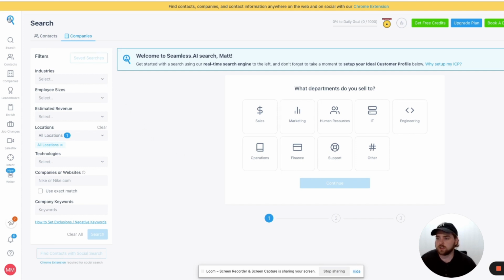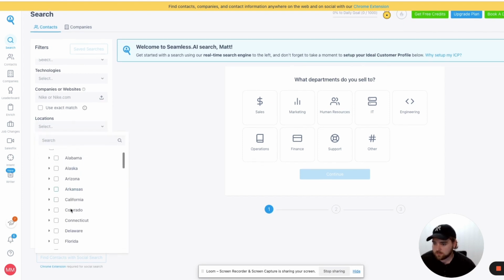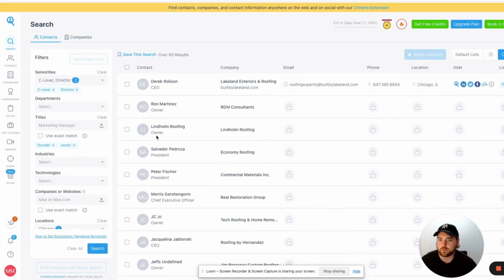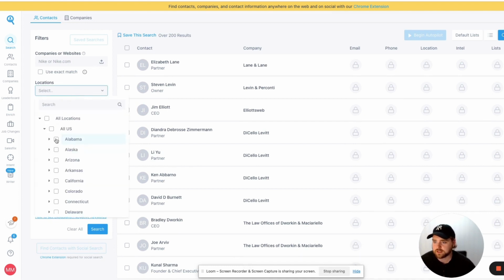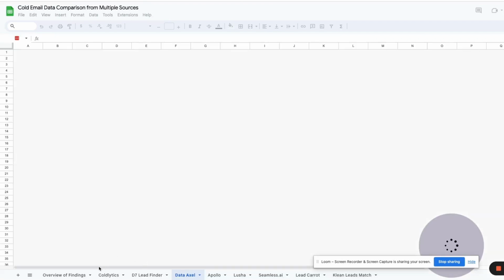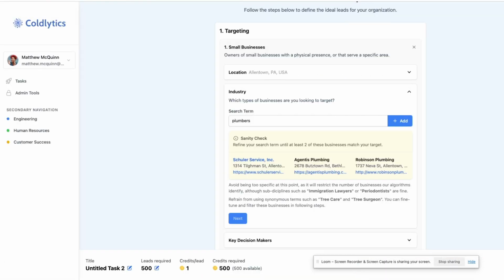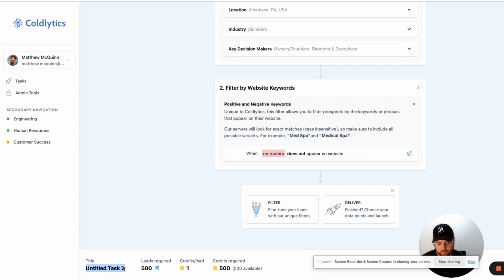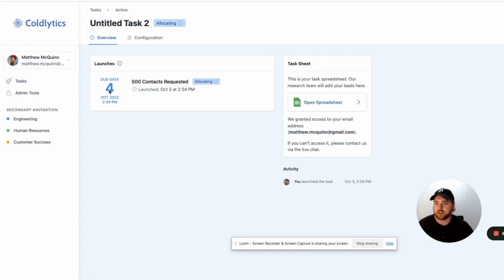Seamless AI Review & Alternative B2B List Provider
Seamless AI review

In this video we run 3 searches inside of Seamless AI and discover how easy it is to use.

00:00 Search #1 Roofing
02:59 Search #2 Personal Injury Lawyers
03:37 Search #3 Plumbers
04:31 Data Comparison